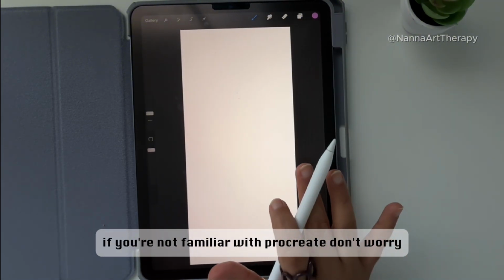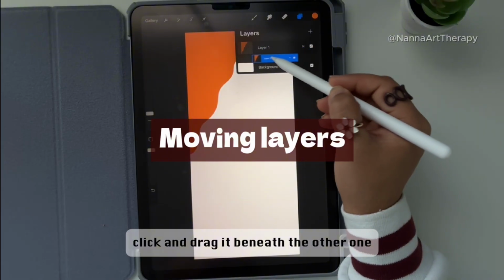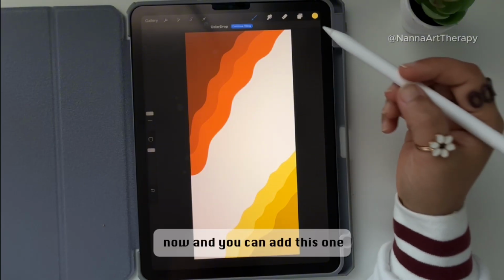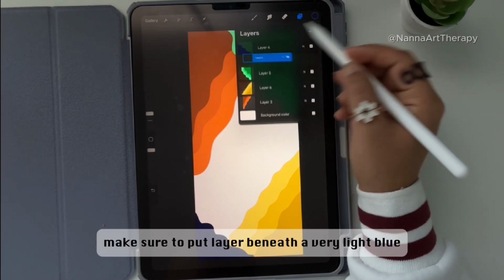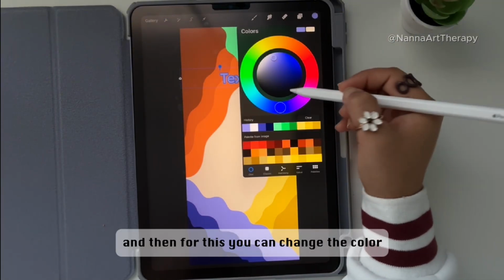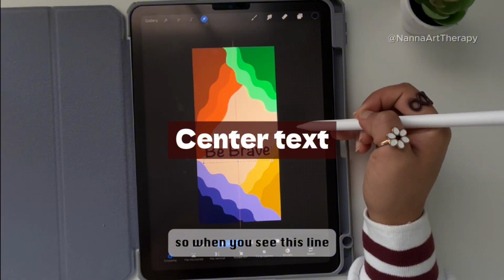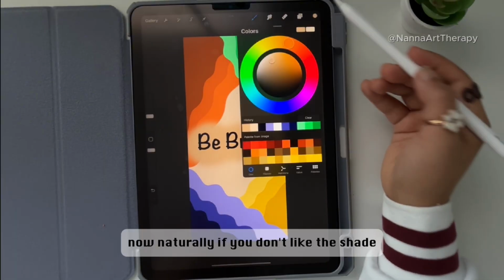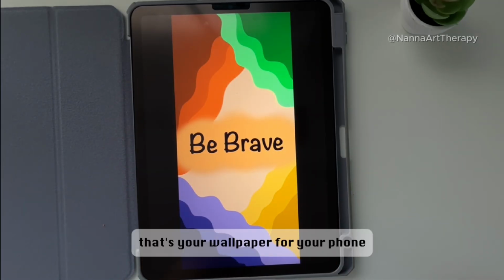Easy Procreate Tutorial: Design Your Own iPhone Wallpaper| Step-by-Step Full Process for Beginners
In this detailed Procreate tutorial, I’ll guide you through the entire process of designing a beautiful, personalized iPhone wallpaper using just four colors and their various shades. This is perfect for beginners who want to explore Procreate’s powerful tools while creating something practical and aesthetic!

🔹What You'll Learn in This Video:

1) How to set up your canvas for iPhone wallpaper dimensions
2) Choosing a color palette with 4 main colors and complementary shades
3) Using Procreate layers effectively — creating, organizing, and moving them
4) Selecting and applying colors
5) Working with Procreate brushes
6) Using Gaussian Blur for smooth transitions and a soft, dreamy look
7) Filling areas with solid color quickly and efficiently
8) Adding and customizing text to personalize your wallpaper
9) How to merge layers for a clean final design
10) Changing the background color and finalizing your artwork

This tutorial is designed to be easy to follow, even if you’re completely new to Procreate. By the end, you’ll have a unique iPhone wallpaper that reflects your personal style — and the skills to create many more!

🚀 Try it yourself! I’d love to see what you create.
🎉 When you finish your wallpaper, share it on Instagram (or your favorite platform) and tag me @NannaArtTherapy  so I can check out your amazing work — I might even feature a few of my favorites!

✨ Grab your iPad, open up Procreate, and let’s get creative!